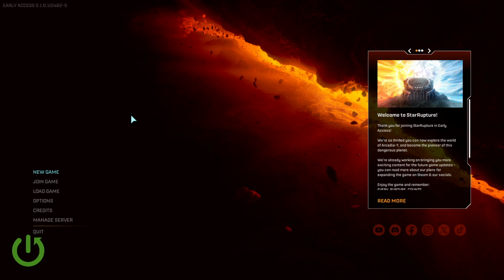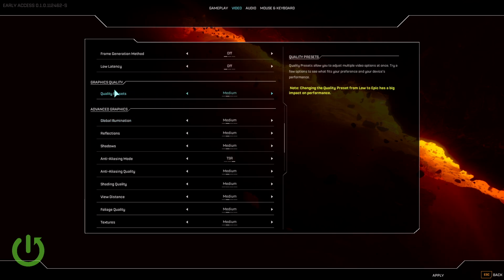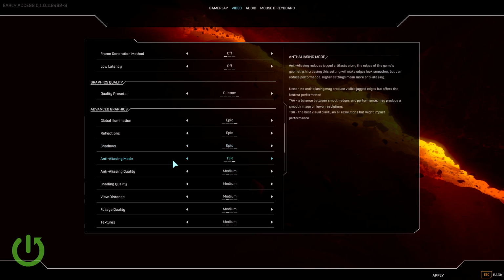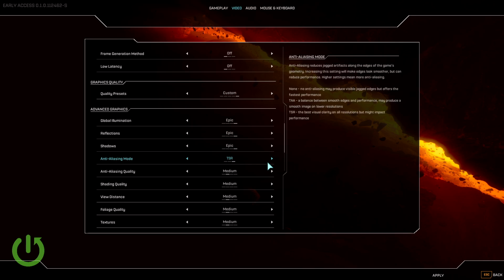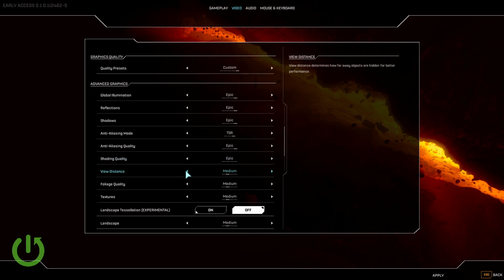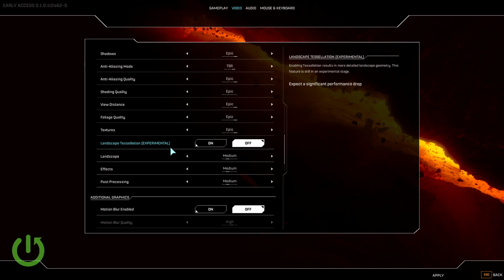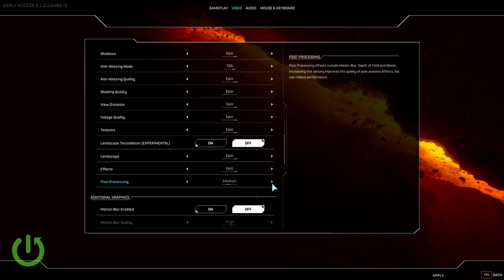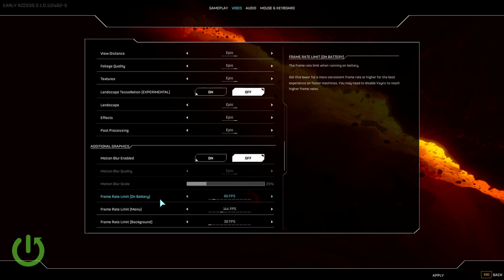StarRupture – How to Change Graphics Quality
Learn how to change graphics quality in StarRupture step by step. This video walks you through opening Options → Video, selecting a preset (Epic, High, Medium, Low) and using Advanced Graphics to create a custom profile. You will see how to adjust global illumination, reflections, shadows, and choose anti-aliasing (None / TA / TSR). We also cover shading, view distance, foliage, textures, landscape tessellation (experimental), motion blur and frame rate limit settings with practical recommendations to balance visual clarity and performance in StarRupture.

How to change graphics quality in StarRupture?
How to enable TSR anti-aliasing in StarRupture?
How to turn off landscape tessellation in StarRupture?

0:00 Intro & open Options menu
0:10 Go to Video → Graphics Quality (Presets: Epic/High/Medium/Low)
0:28 Advanced Graphics & Custom preset explained
0:40 Set Global Illumination / Reflections / Shadows
0:58 Anti-aliasing options – None, TA, TSR (what they do)
1:20 Anti-aliasing quality & other quality sliders (shading, view distance)
1:40 Foliage, Textures and LOD settings
1:55 Landscape Tessellation (experimental) – recommendation
2:10 Motion Blur, Frame Rate Limits and final tips
2:30 Apply changes & ready to play